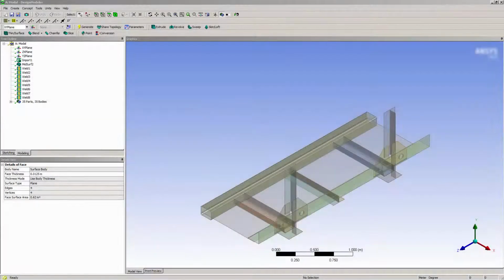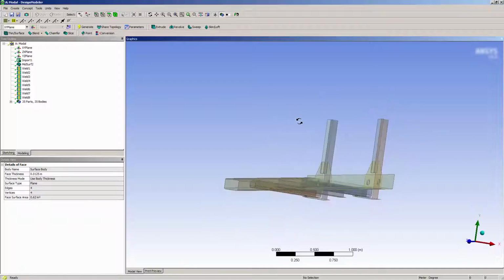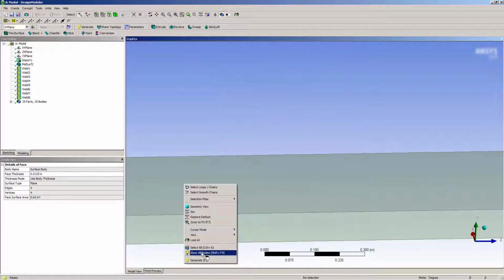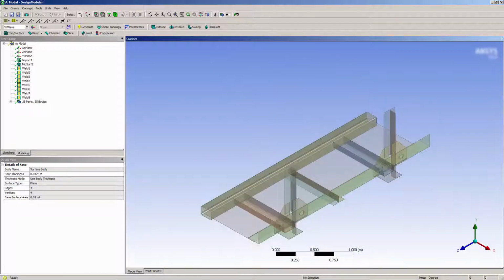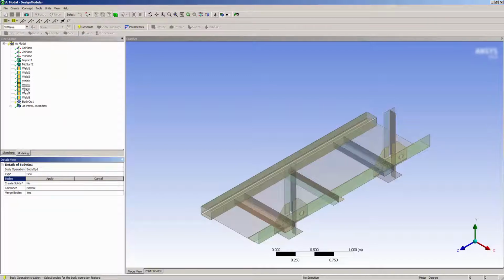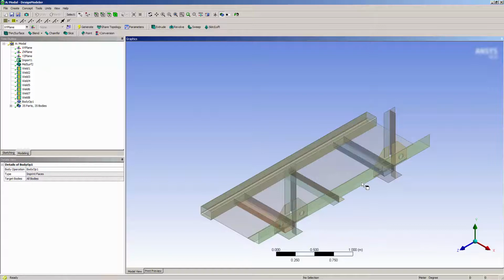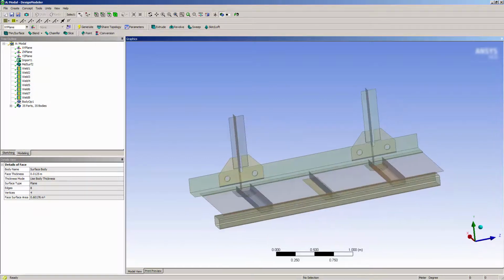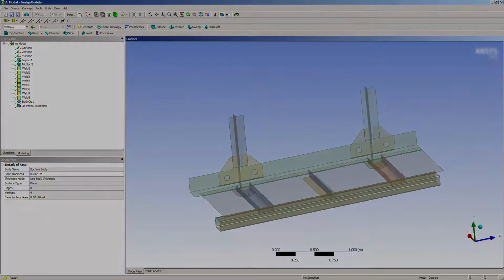ANSYS DesignModeler: Imprinting Geometry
This ANSYS How To video will demonstrate how to imprint geometry in ANSYS DesignModeler. Imprinting enables you to mesh parts of a model individually, while accounting for connections to other bodies. ANSYS DesignModeler software is the gateway to geometry handling for analysis with software from ANSYS. ANSYS DesignModeler has connections to all major CAD systems, allowing seamless transfer of existing data including parameters. The parameters can then be adjusted and the design updated, and any feature removal or simplification is maintained. This results in rapid turnaround of any design changes and updates.